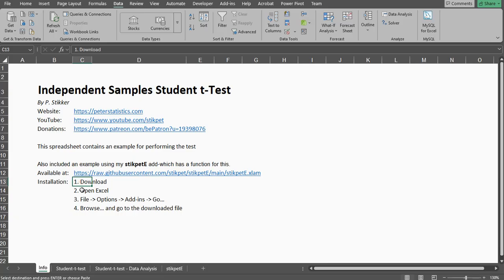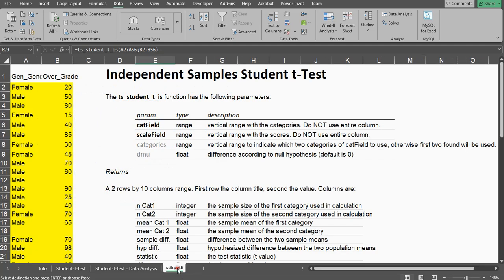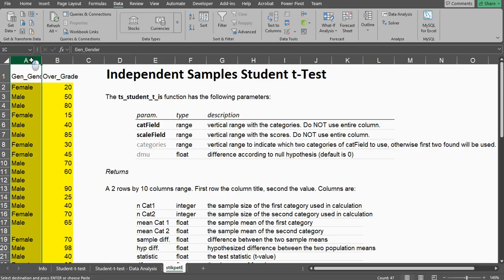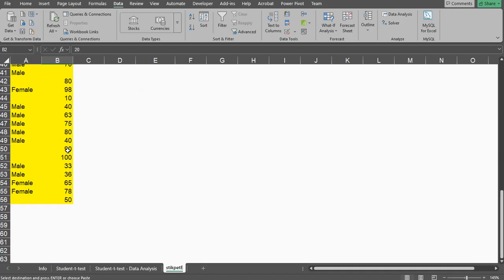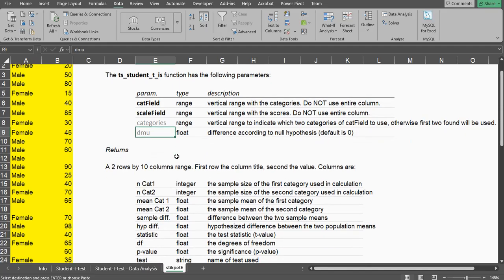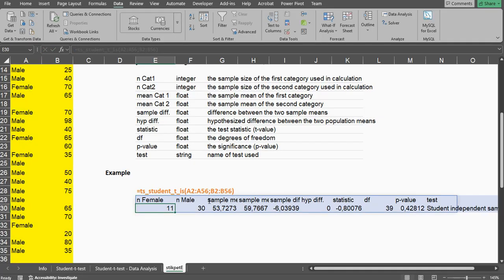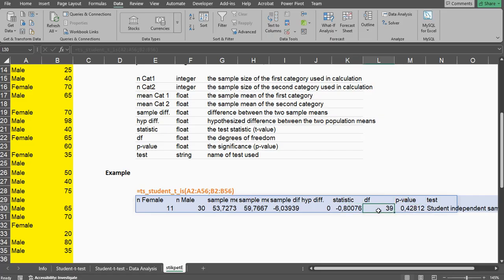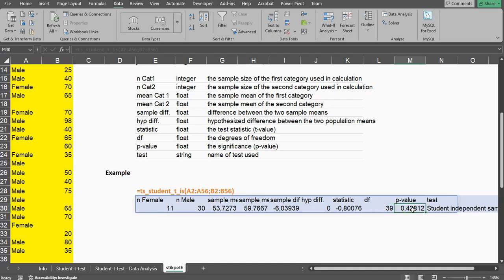Excel - Independent samples Student t-test with stikpetE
Instructional video on performing an independent samples Student t-test with Excel and the stikpetE library.